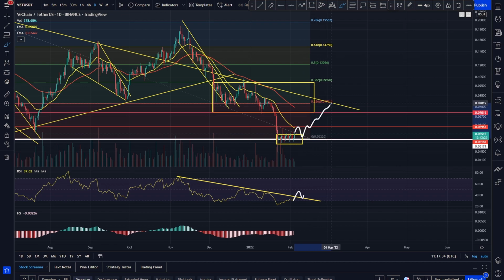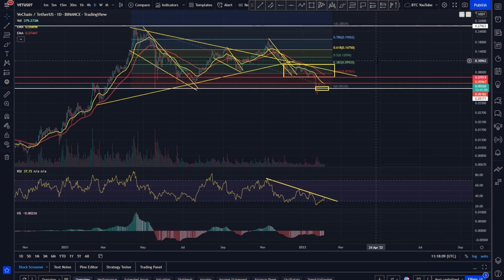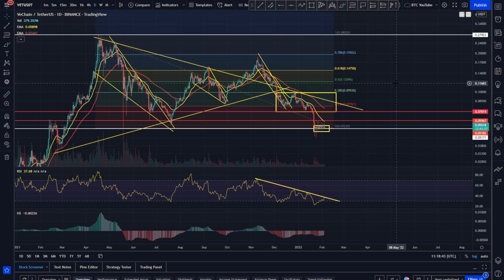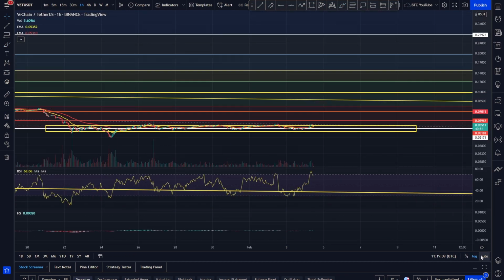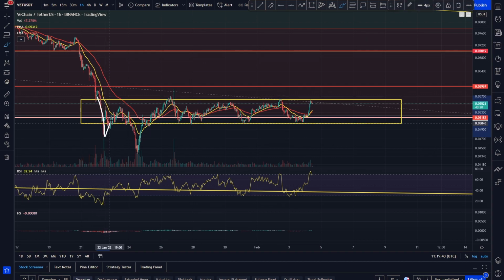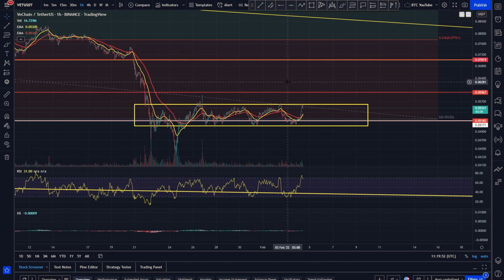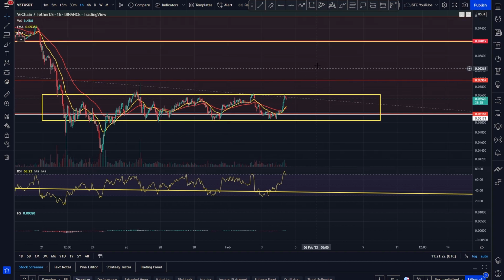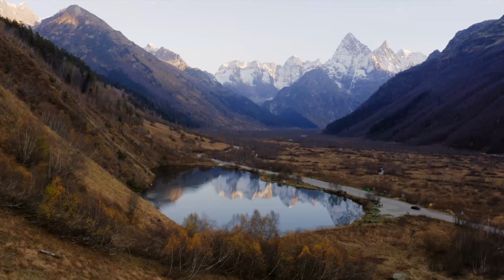RSI BREAK OUT!? | ROAD TO $1+ | VECHAIN PRICE PREDICTION | VET TECHNICAL ANALYSIS